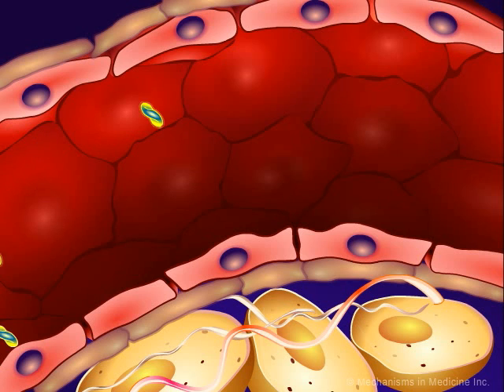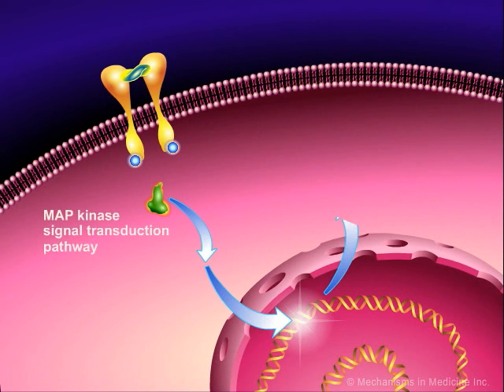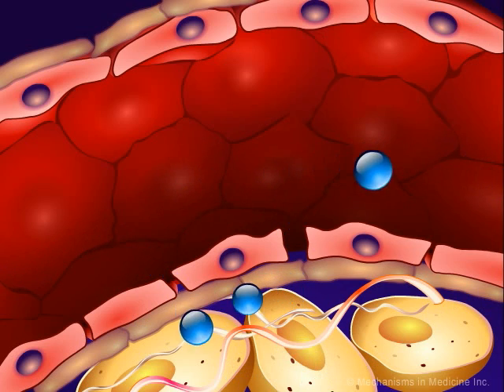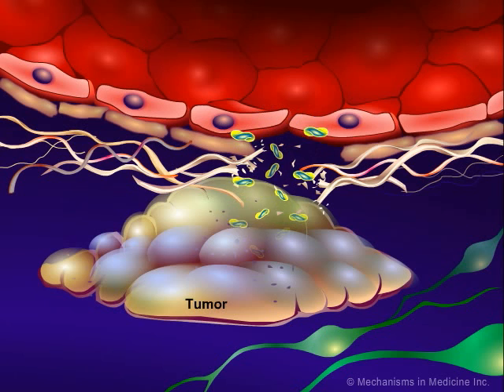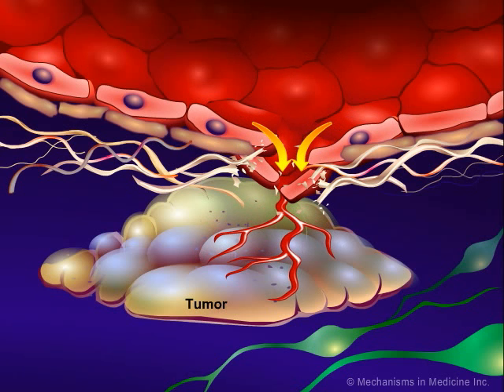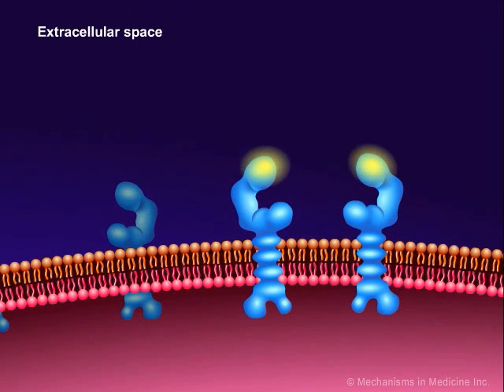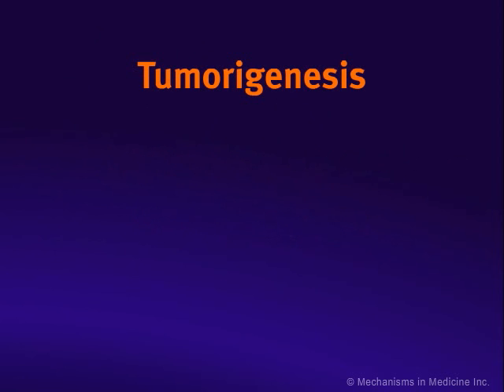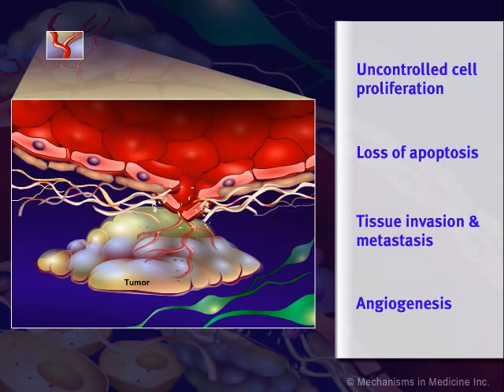Introduction to Cancer Biology (Part 4): Angiogenesis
As the tumor grows, it eventually reaches a size where it requires additional vasculature in order to sustain continued growth. To achieve this, tumor cells excrete certain proteins that stimulate blood vessel growth into and around the tumor - a process called angiogenesis. This animation is the fourth and final part of the series "An Introduction to Cancer Biology".

REFERENCES:
1. Hanahan D, Weinberg RA. The hallmarks of cancer. Cell. 2000 Jan 7;100(1):57-70.

2. Herbst RS. Review of epidermal growth factor receptor biology. Int J Radiat Oncol Biol Phys. 2004;59(2 Suppl):21-6.

3. Gerharz CD, Ramp U, Reinecke P, et al. Analysis of growth factor-dependent signalling in human epithelioid sarcoma cell lines. Clues to the role of autocrine, juxtacrine and paracrine interactions in epithelioid sarcoma. Eur J Cancer. 2000 Jun;36(9):1171-9.

4. Potapova O, Fakhrai H, Mercola D. Growth factor PDGF-B/v-sis confers a tumorigenic phenotype to human tumor cells bearing PDGF receptors but not to cells devoid of receptors: evidence for an autocrine, but not a paracrine, mechanism. Int J Cancer. 1996 May 29;66(5):669-77.

5. Andl CD, Mizushima T, Nakagawa H, et al. Epidermal growth factor receptor mediates increased cell proliferation, migration, and aggregation in esophageal keratinocytes in vitro and in vivo. J Biol Chem. 2003 Jan 17;278(3):1824-30.

6. Di Fiore PP, Pierce JH, Kraus MH, Segatto O, King CR, Aaronson SA. erbB-2 is a potent oncogene when overexpressed in NIH/3T3 cells. Science. 1987 Jul 10;237(4811):178-82.

7. Batra SK, Castelino-Prabhu S, Wikstrand CJ, et al. Epidermal growth factor ligand-independent, unregulated, cell-transforming potential of a naturally occurring human mutant EGFRvIII gene. Cell Growth Differ. 1995 Oct;6(10):1251-9.

8. Egeblad M, Mortensen OH, Jaattela M. Truncated ErbB2 receptor enhances ErbB1 signaling and induces reversible, ERK-independent loss of epithelial morphology. Int J Cancer. 2001 Oct 15;94(2):185-91.

9. Lage A, Crombet T, González G. Targeting epidermal growth factor receptor signaling: early results and future trends in oncology. Ann Med. 2003; 35(5):327-36.

10. Adjei AA, Hidalgo M. Intracellular signal transduction pathway proteins as targets for cancer therapy. J Clin Oncol. 2005 Aug 10;23(23):5386-403.

11. Beeram M, Patnaik A, Rowinsky EK. Raf: a strategic target for therapeutic development against cancer. J Clin Oncol. 2005 Sep 20;23(27):6771-90.

12. Schmelzle T, Hall MN. TOR, a central controller of cell growth. Cell. 2000 Oct 13;103(2):253-62.

13. Yarden Y, Sliwkowski MX. Untangling the ErbB signalling network. Nat Rev Mol Cell Biol. 2001 Feb;2(2):127-37.

14. Igney FH, Krammer PH. Death and anti-death: tumour resistance to apoptosis. Nat Rev Cancer. 2002 Apr; 2(4):277-88.

15. Delhalle S, Duvoix A, Schnekenburger M, Morceau F, Dicato M, Diederich M. An introduction to the molecular mechanisms of apoptosis. Ann N Y Acad Sci. 2003 Dec;1010:1-8.

16. Veiby OP, Read MA. Chemoresistance: impact of nuclear factor (NF)-kappaB inhibition by small interfering RNA. Clin Cancer Res. 2004 May 15;10(10):3333-41.

17. Foo P. Metastasis: The journey of mobile cancer cells. Harvard Science Review. Spring 2002;30-2.

18. Hicklin DJ, Ellis LM. Role of the vascular endothelial growth factor pathway in tumor growth and angiogenesis. J Clin Oncol. 2005 Feb 10;23(5):1011-27.

19. Ellis LM. Epidermal growth factor receptor in tumor angiogenesis. Hematol Oncol Clin North Am. 2004 Oct; 18(5):1007-21.

20. Hurwitz H, Fehrenbacher L, Novotny W, et al. Bevacizumab plus Irinotecan, Fluorouracil, and Leucovorin for Metastatic Colorectal Cancer. N Engl J Med. 2004 Jun 3;350(23):2335-42.

21. Motzer RJ, Michaelson MD, Redman BG, et al. Activity of SU11248, a multitargeted inhibitor of vascular endothelial growth factor receptor and platelet-derived growth factor receptor, in patients with metastatic renal cell carcinoma. J Clin Oncol. 2006 Jan 1;24(1):16-24.